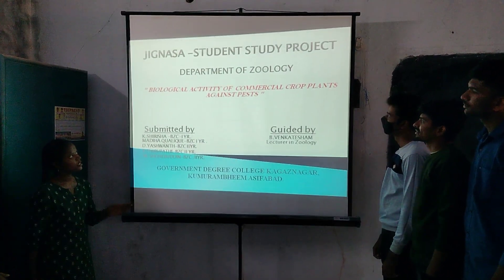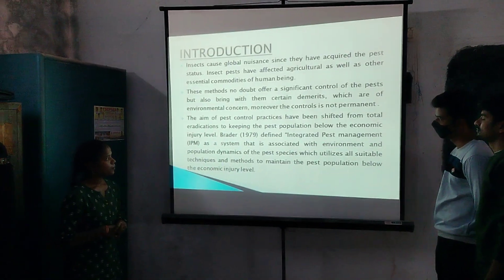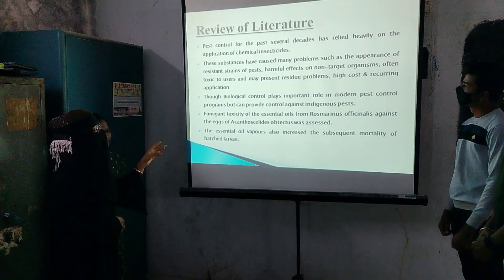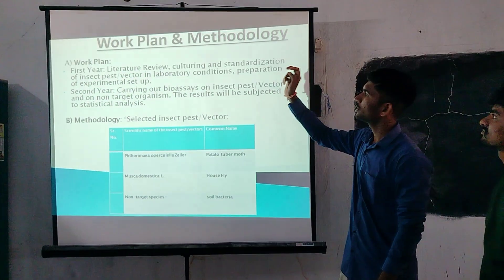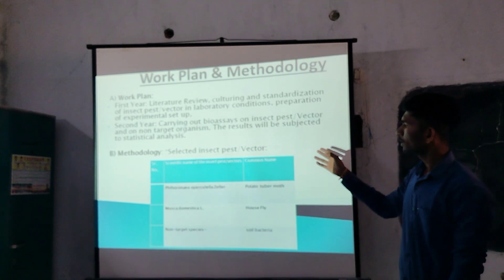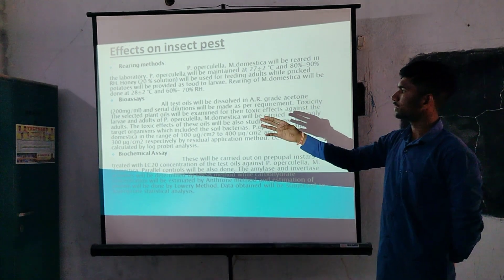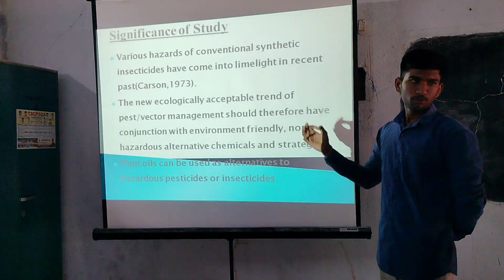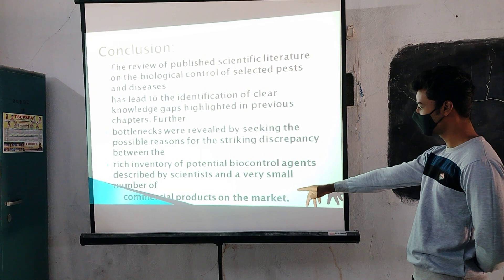Study project Zoology